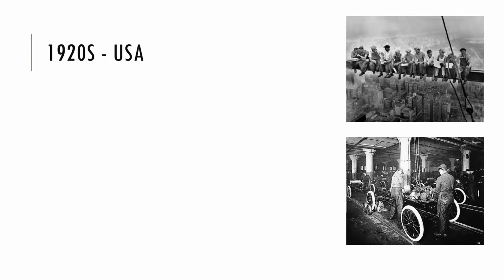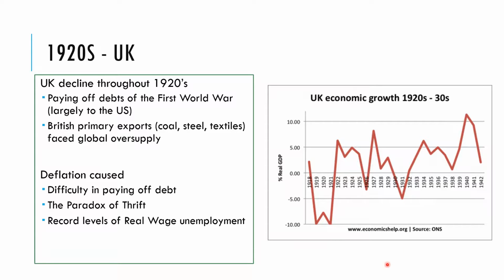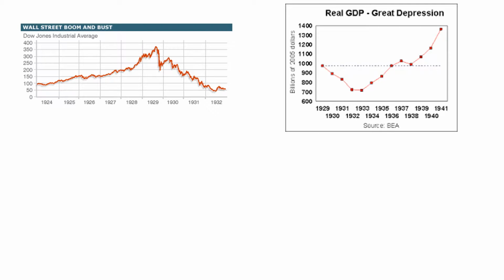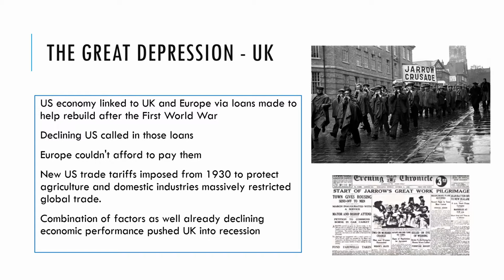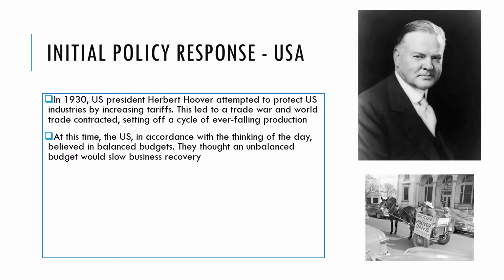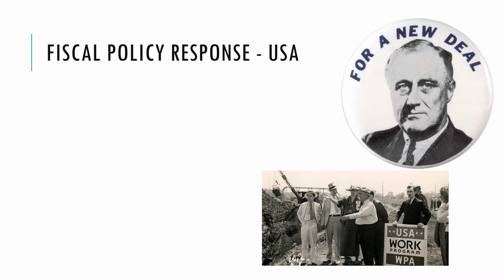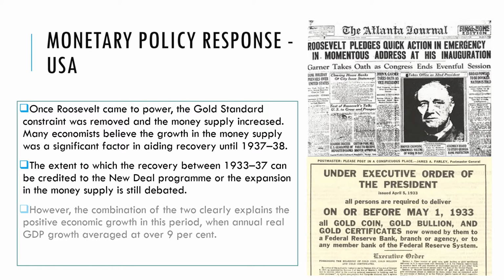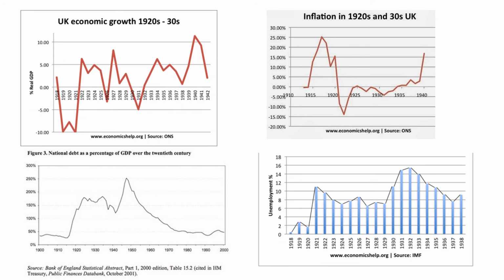27 Demand Side responses to the Great Depression 1930s REC